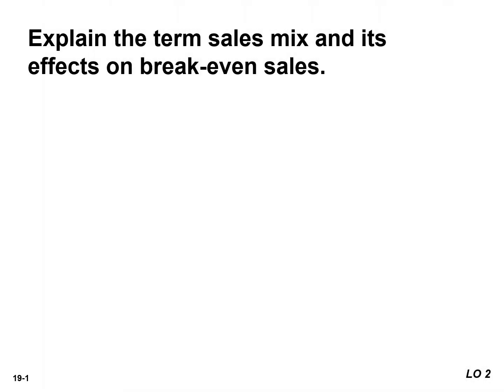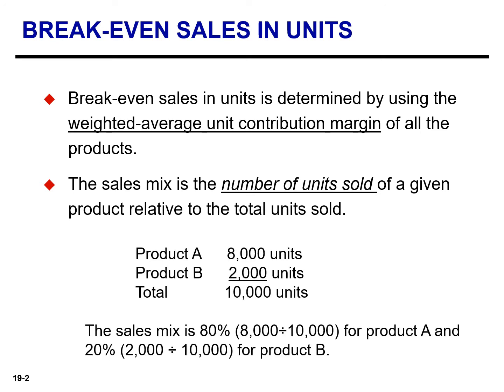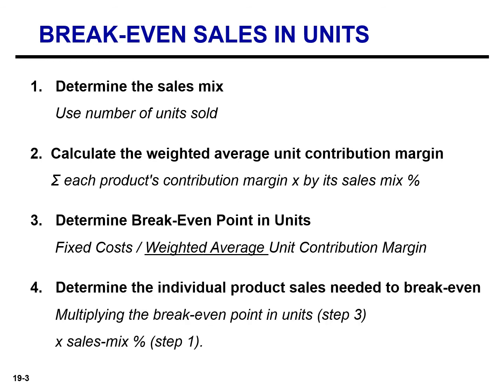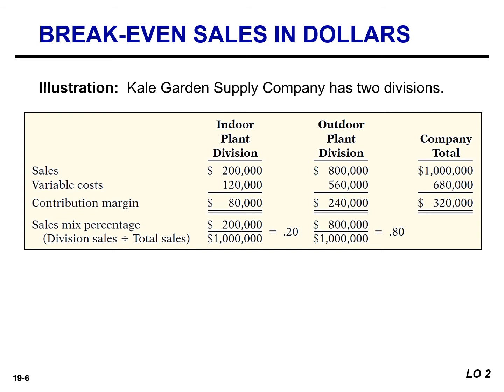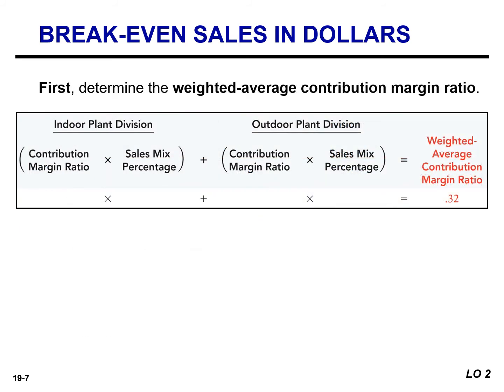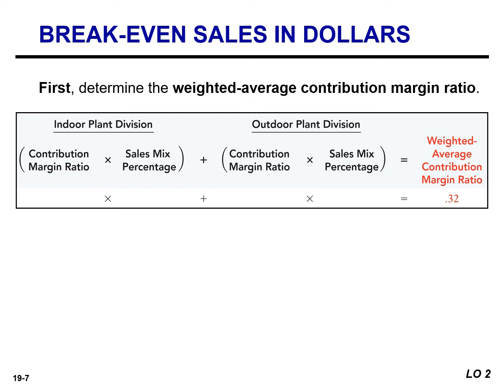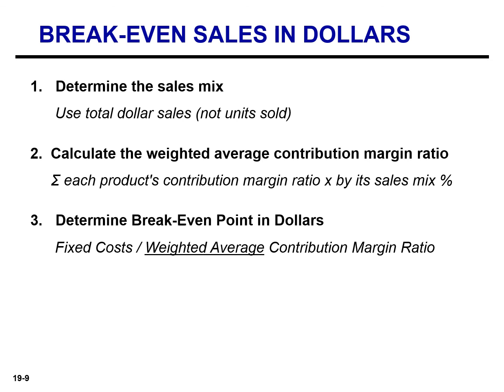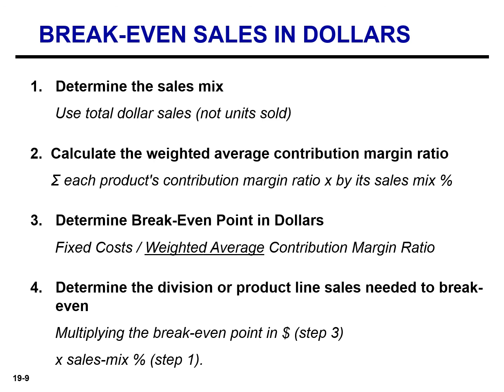BE Sales Multiple Products in $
Break-even sales in $ for multiple products
1. Determine the sales mix which is based on the percentage of total sales dollars (rather than units sold).
2. Calculate the weighted average contribution margin ratio (average of all contribution margin ratios for each division or product line, weighted by the sales mix).  It is calculated by multiplying a division or product lines’ contribution margin ratio by its sales mix percentage, and then adding the results for each division/product line.   Note:  The contribution margin ratio for the total company is also the weighted average contribution margin ratio.
3. Determine Break-Even Point in $ =  Fixed Costs /  Weighted Average Contribution Margin Ratio (step 2)
4. Determine the individual product sales needed to break-even by multiplying the break-even point in $ (step 3) x sales-mix percentages (step 1).